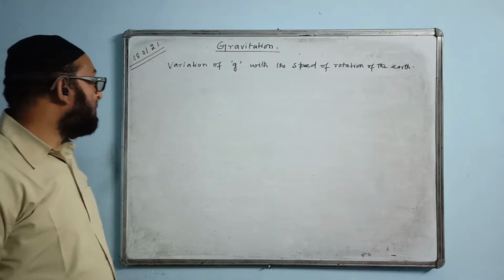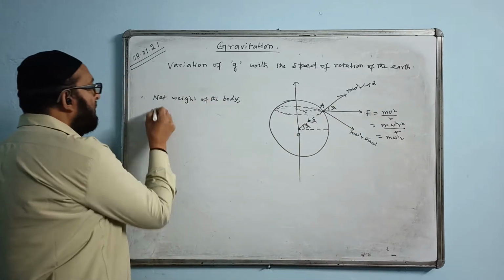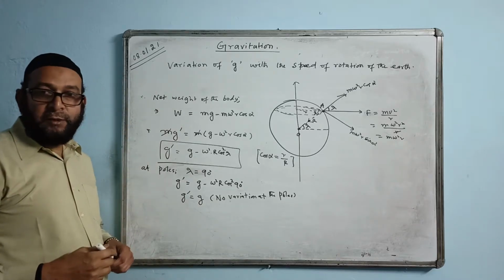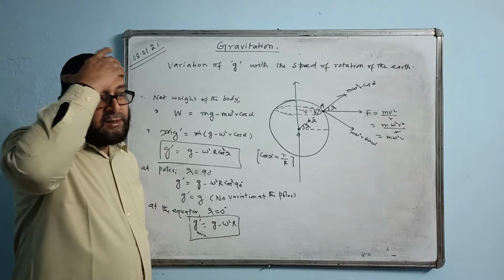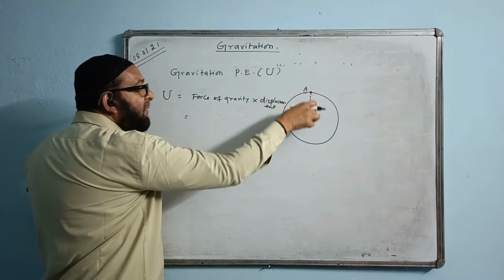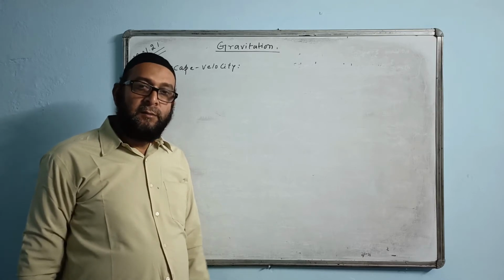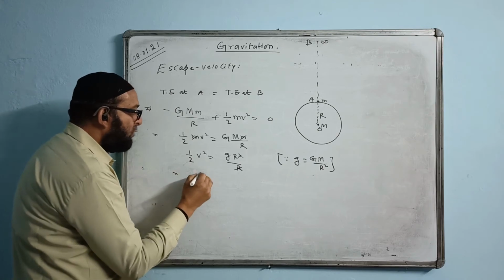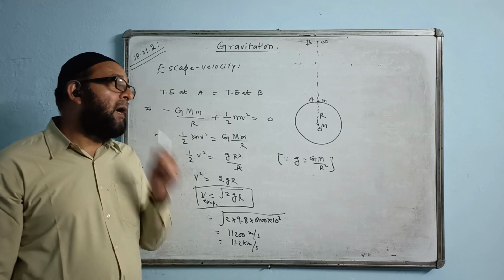ISC XI PHYSICS(GRAVITATION)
VIDEO NO 2 ON GRAVITATION.